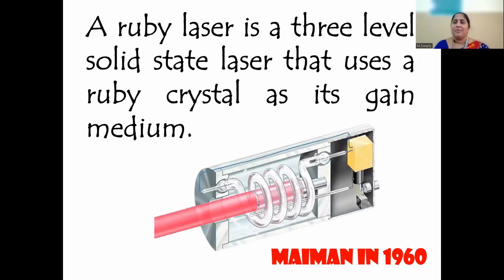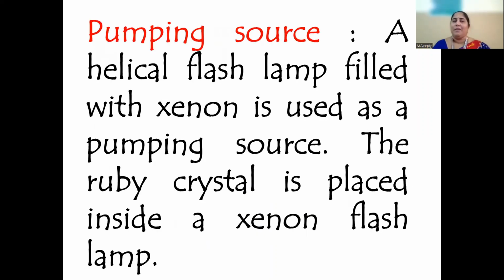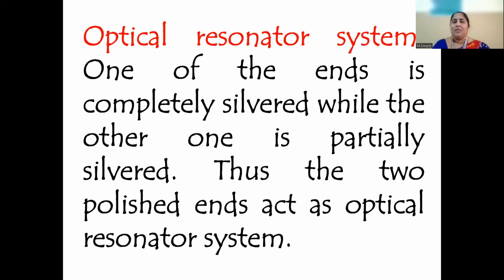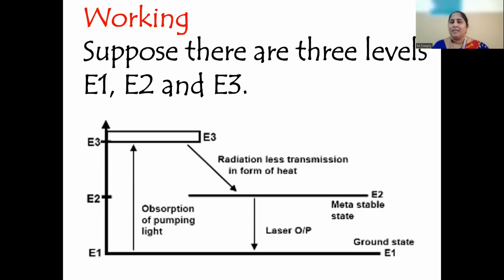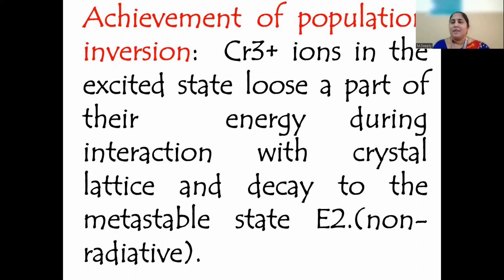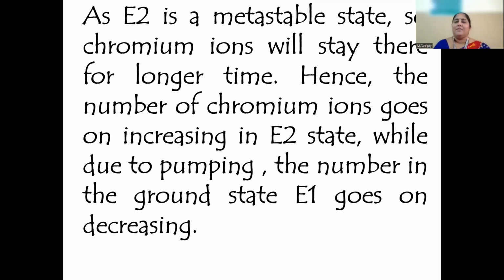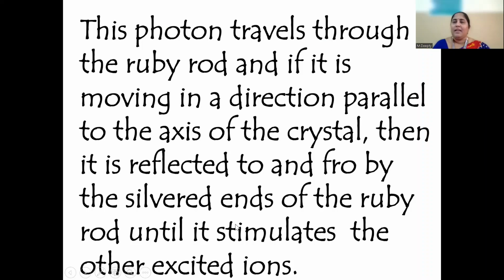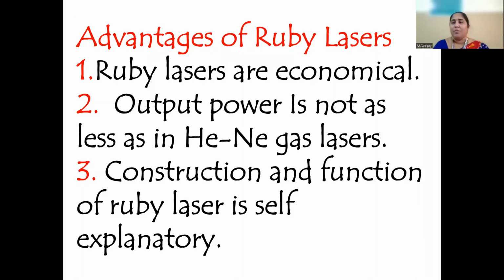JNTUK R20 Physics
Easy Way to understand Physics